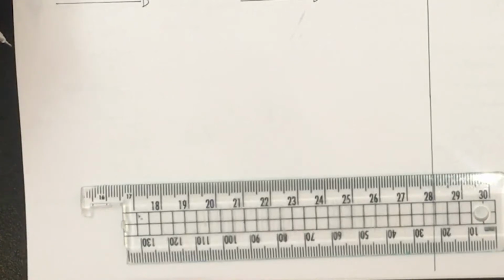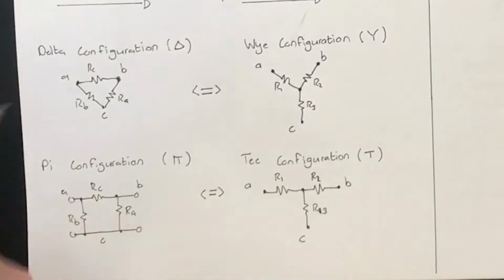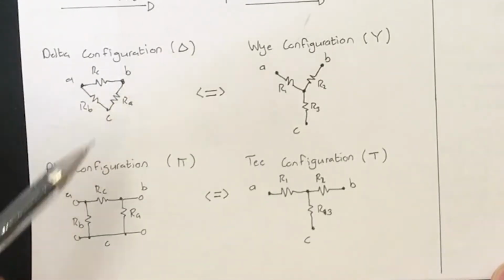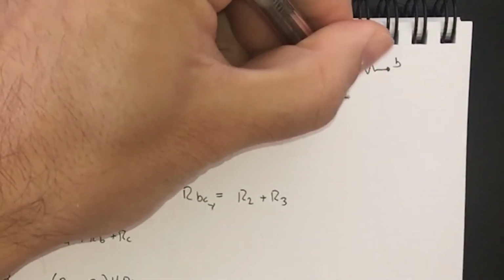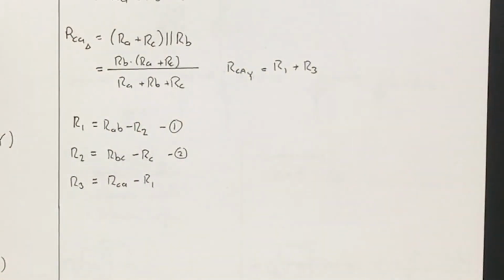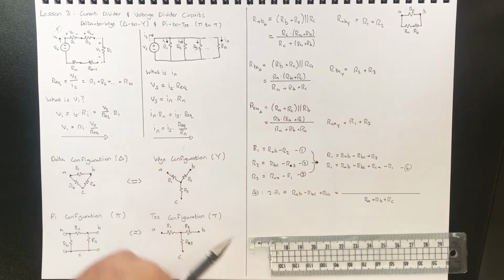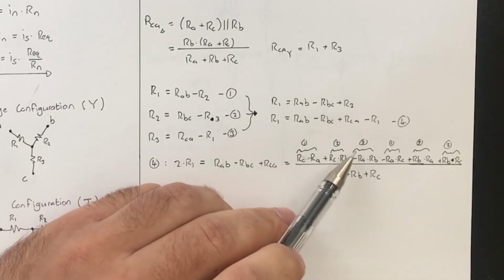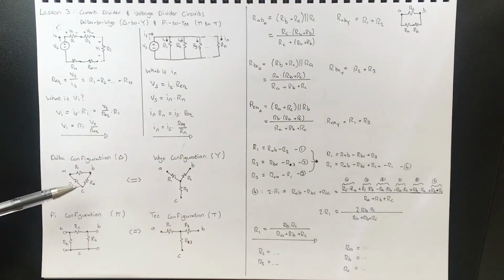Electric Circuits Lesson 3.2 - Delta to Wye or Pi to Tee Transformations and Derivations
In this video, we define the delta, wye, pi, and tee circuits.

We make the claim that the circuits are equivalent when looking at nodes a,b,c and then we derive the transformations between the circuits. Thereby proving the claim.